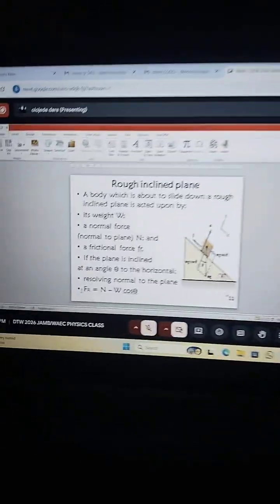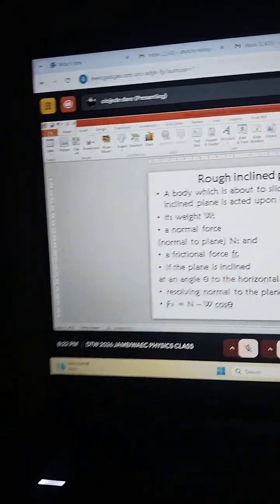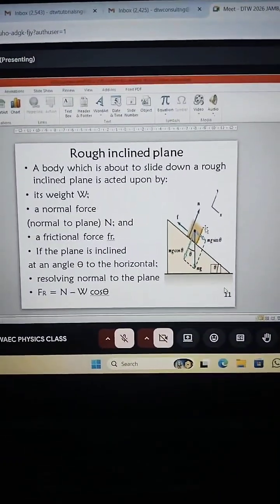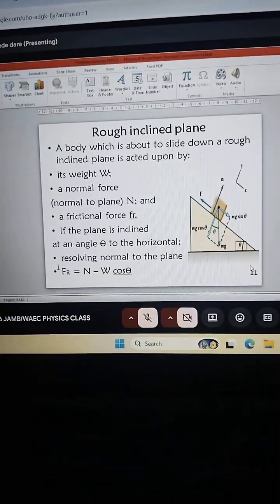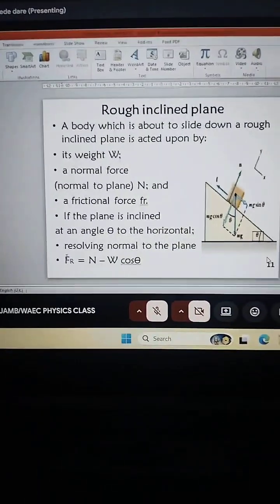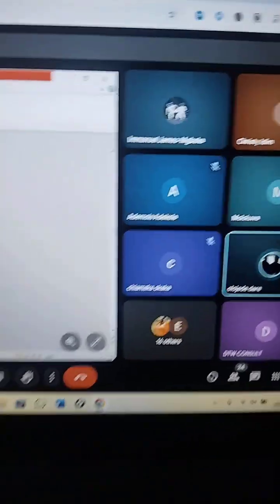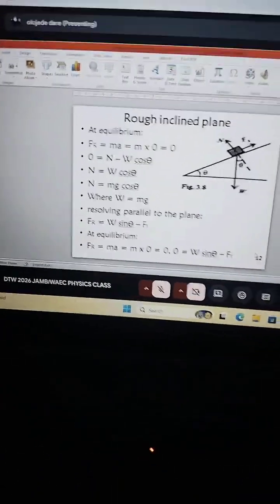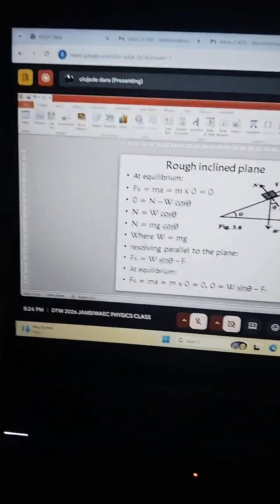JAMB 2026 Physics Online Classes by DTW Tutorials, Join Us today!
kindly send us a WhatsApp message -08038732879